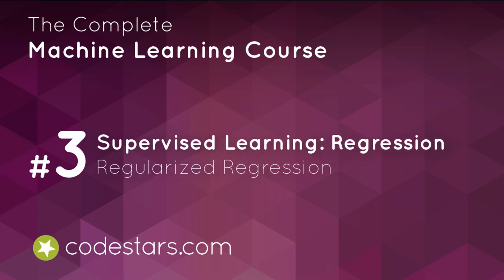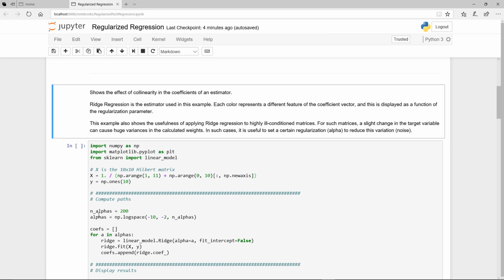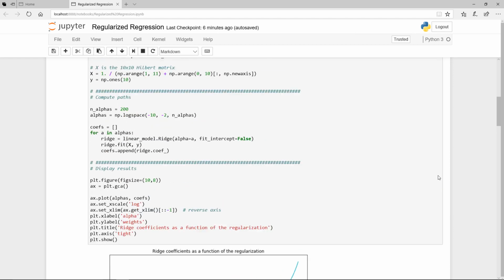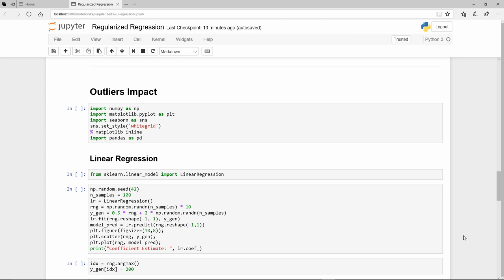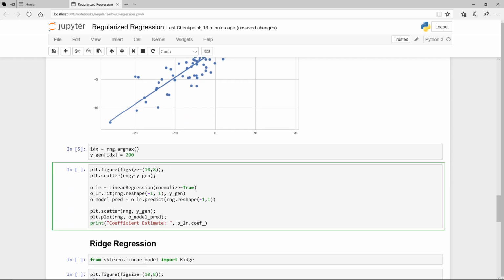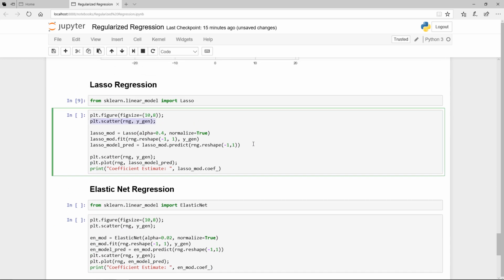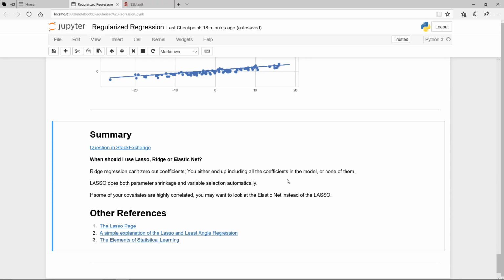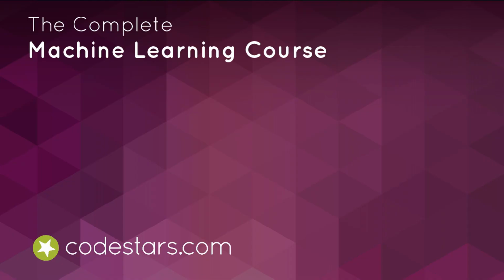0312 Regularised Method for Regression